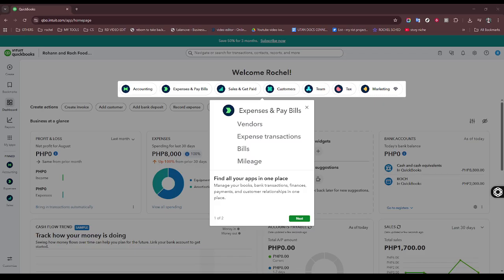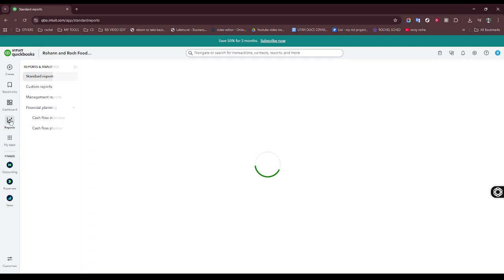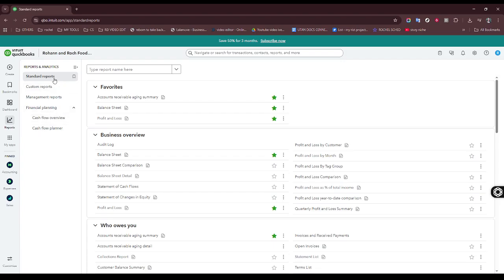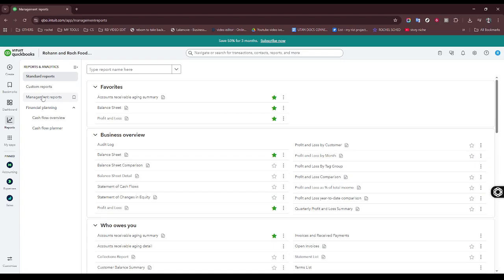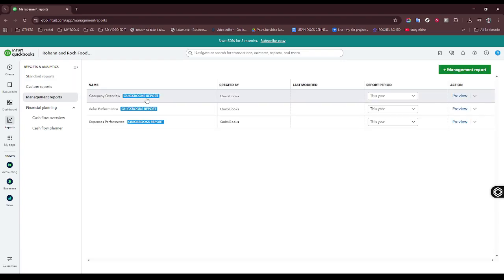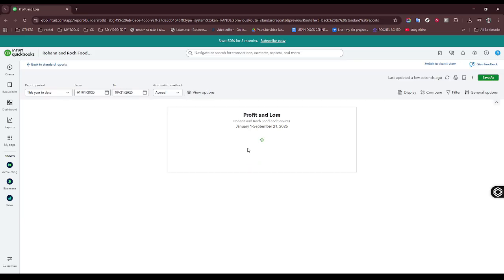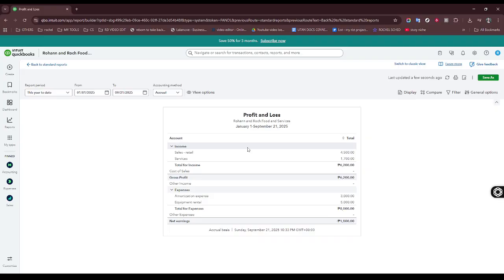How to Use Management Reports in QuickBooks Online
Learn how to effortlessly connect QuickBooks to HoneyBook for smooth syncing and exporting of your financial data in 2025. This step-by-step guide covers everything from initial setup to troubleshooting common sync issues, helping you keep your books accurate and your workflows efficient. Whether you’re a freelancer, small business owner, or accountant, integrating these two powerful platforms can save you hours of manual data entry and improve your financial management. Discover how to automate invoice syncing, export payments, and maintain up-to-date records between QuickBooks and HoneyBook with ease. Optimize your business processes and elevate your accounting accuracy using this comprehensive tutorial.